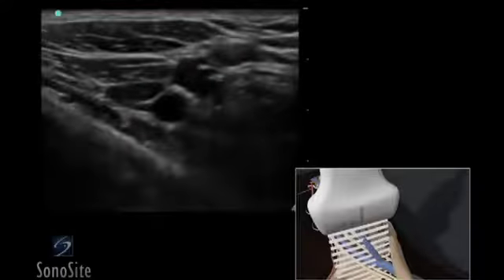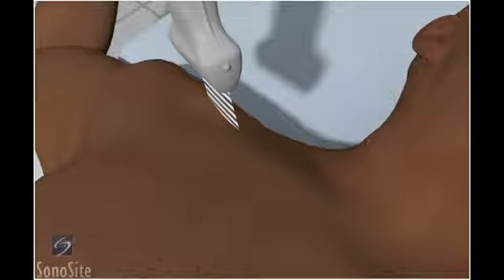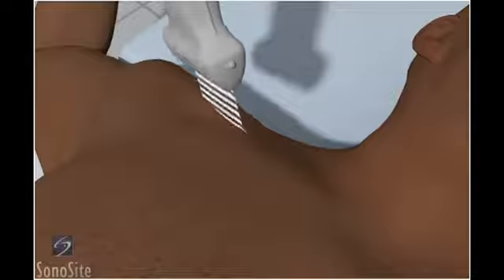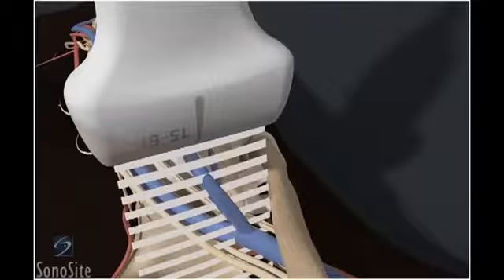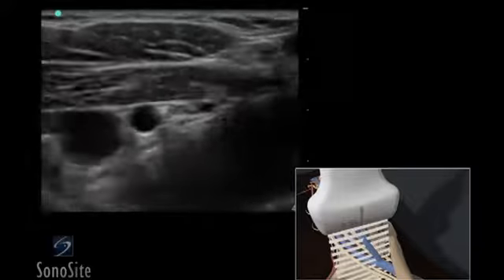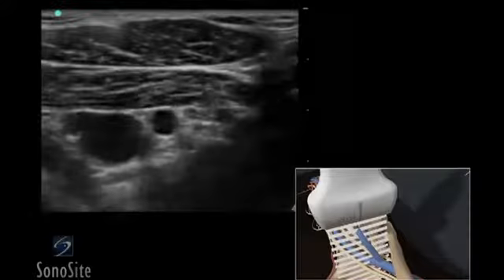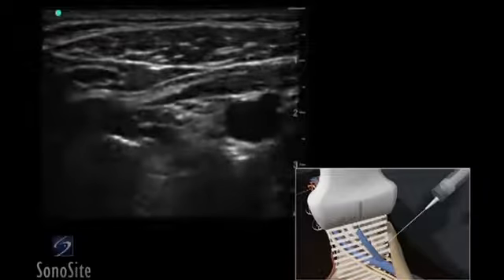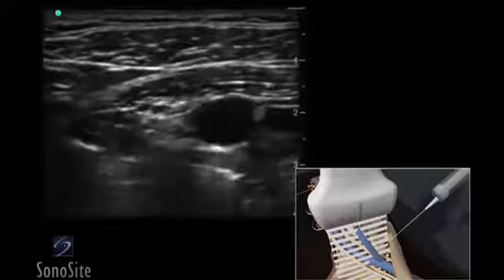3D How To Ultrasound Guided Infraclavicular Nerve Block SonoSite Ultrasound